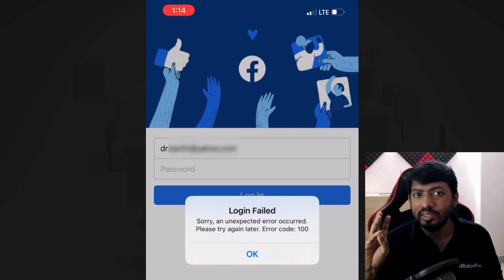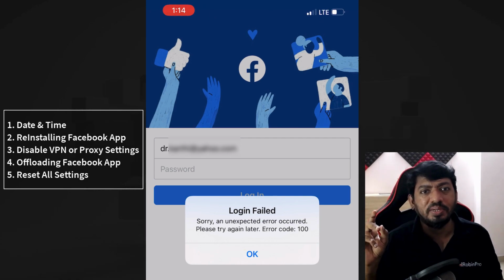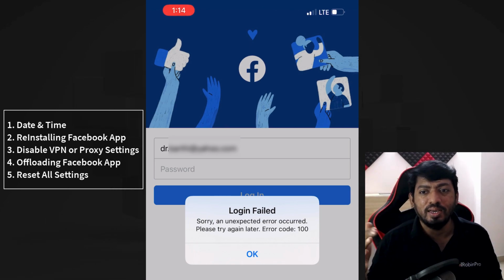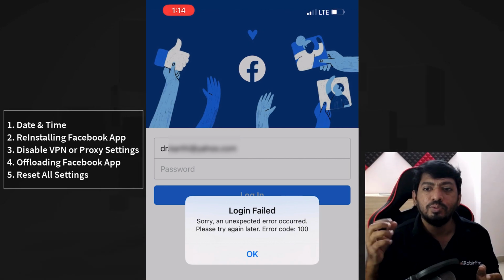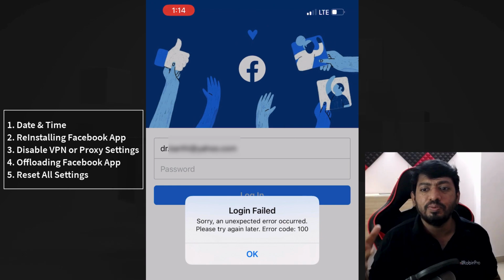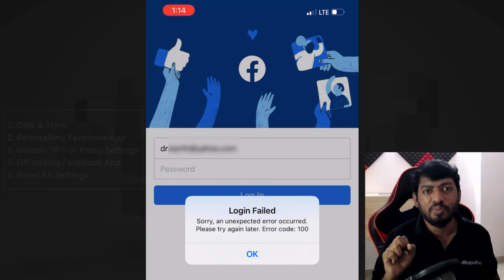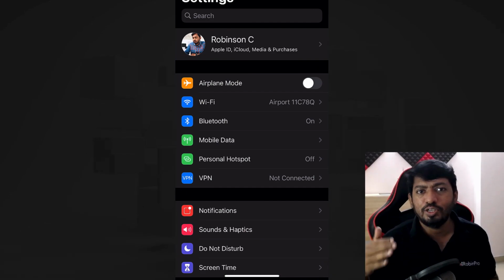Facebook "LOGIN FAILED" Error Code 100 in iPhone | How to Fix?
Unable to Login to Facebook App? Getting Error Code 100 when you try to Login to your Facebook App? After restoring iPhone Backup, users started to get "Sorry, an unexpected error occurred. Please try again later. Error Code 100." message.

Find out, how to fix facebook login failed error in iPhone.